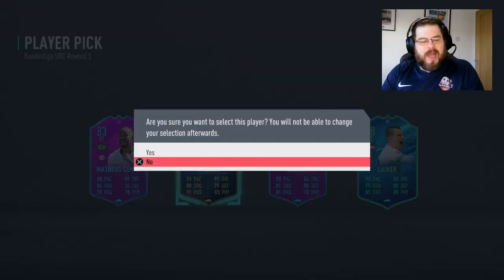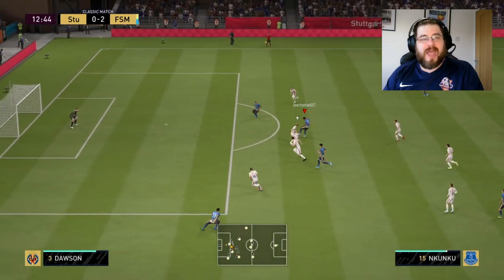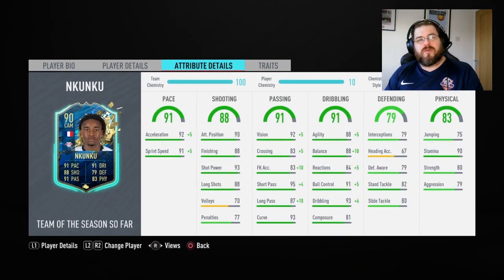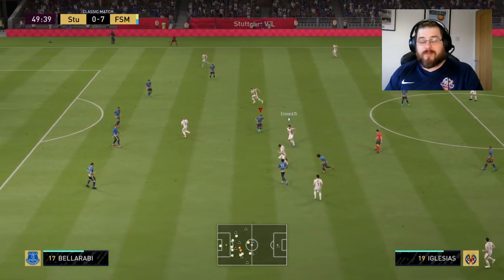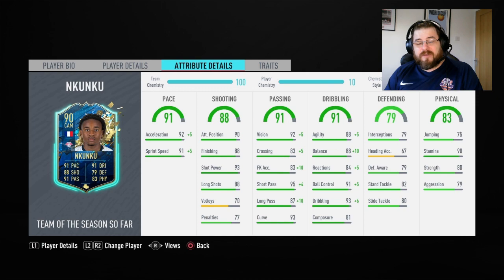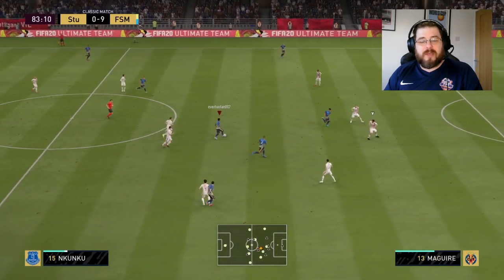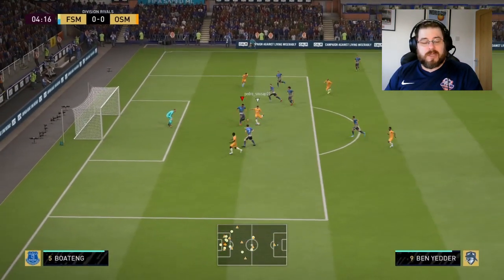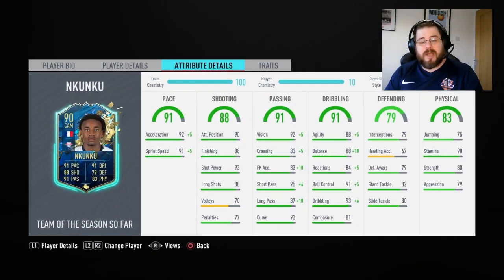FIFA 20 - CHRISTOPHER NKUNKU 90 RATED LEAUGE SBC REVIEW, IS NKUNKU WORTH IT?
FIFA 20 - CHRISTOPHER NKUNKU 90 RATED LEAUGE SBC REVIEW, IS NKUNKU WORTH IT? FIFA20 SBC NKUNKU //SO you're rocking a German Bundesliga team and now you want to know if it's worth doing the Bundesliga SBC to acquire French Midfielder Christopher Nkunku?
I fully review the Leipzig Player and let you know the good the bad and the well ... Good!
Ben